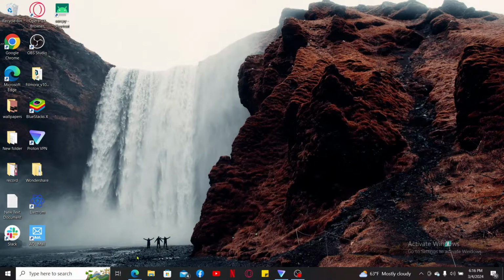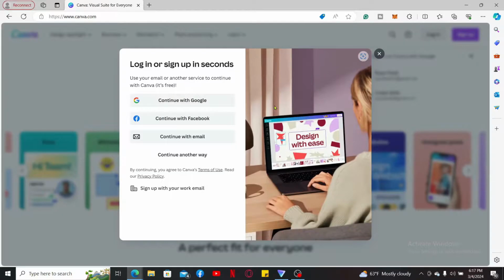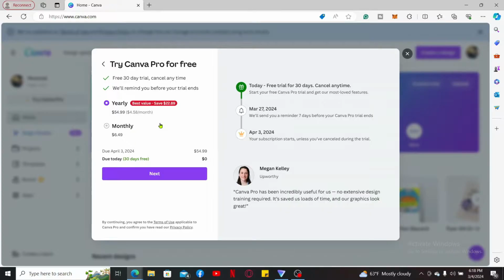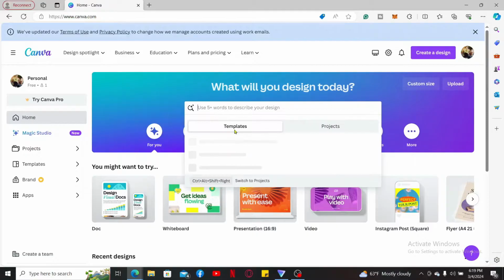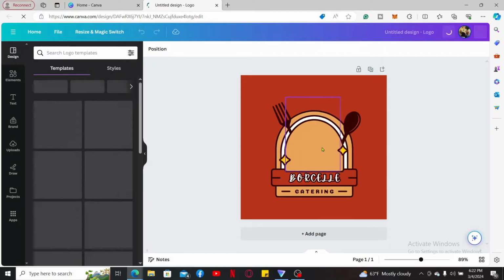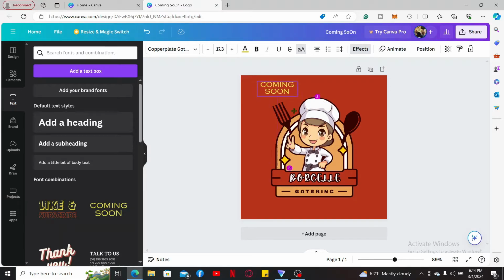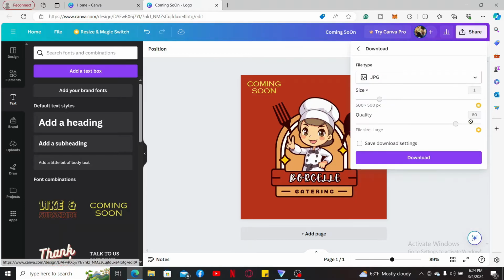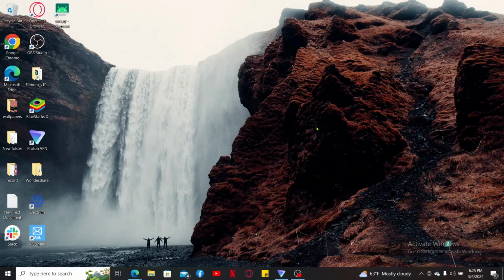How to Use Canva on Laptop for Beginners 2024?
Unlock your creativity with this beginner-friendly guide on using Canva on your laptop! Whether you're a design novice or looking to enhance your skills, this tutorial will walk you through the basics of Canva's intuitive interface, empowering you to create stunning graphics, presentations, and more with ease. From selecting templates to customizing layouts and adding text and images, discover the limitless possibilities of design at your fingertips. Join us on this journey to unleash your artistic potential and bring your ideas to life with Canva!
0:28 Signing in and design in Canva
1:58 Exploring canva Interface
2:18 Choose design and edit
2:46 Share with group /team
2:55 Download project